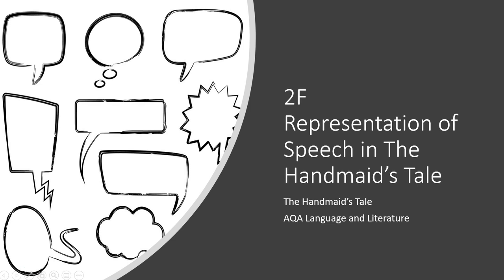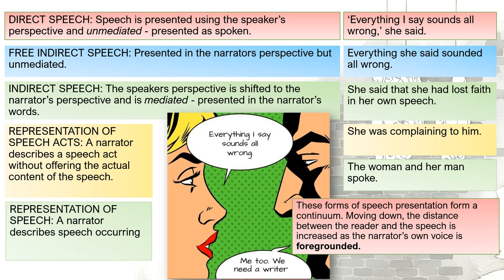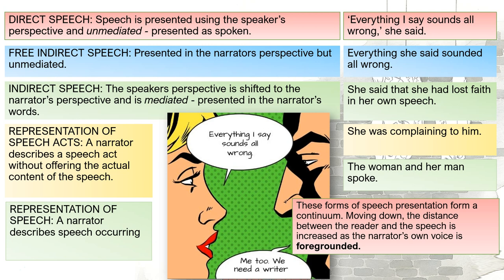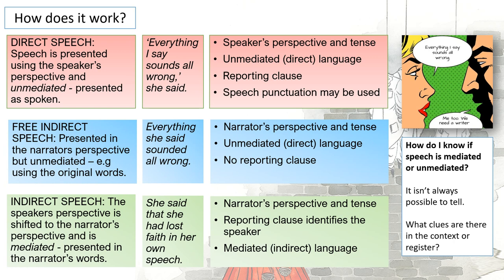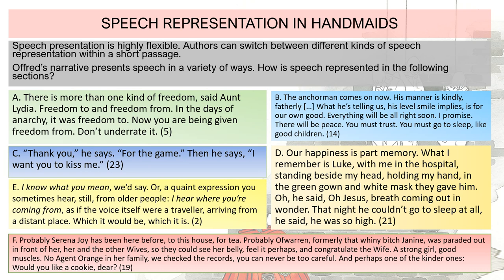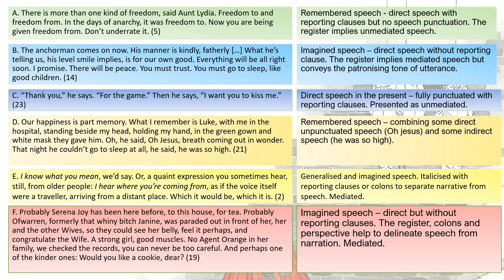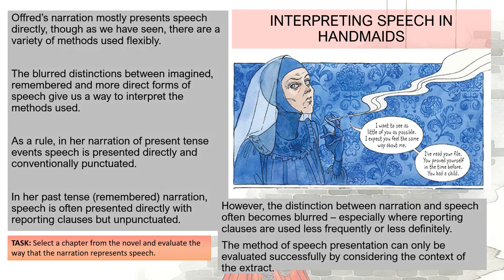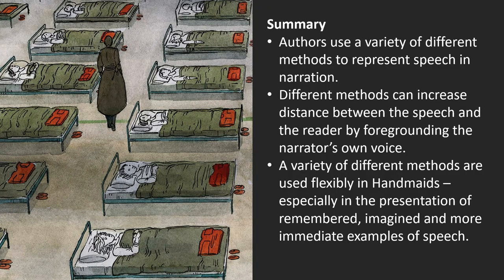Narrative in THT - Speech representation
Mr Perrett